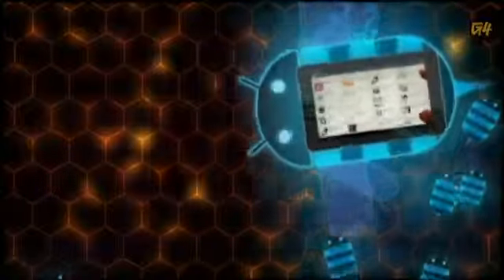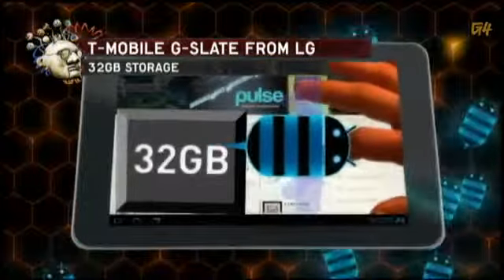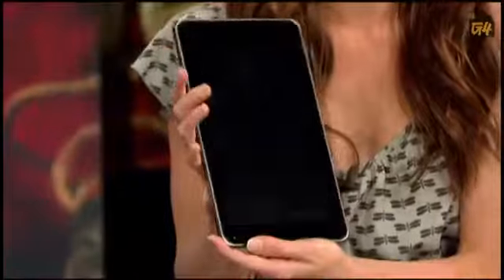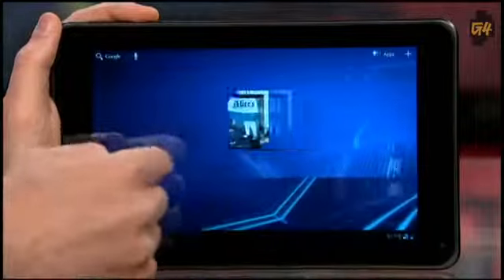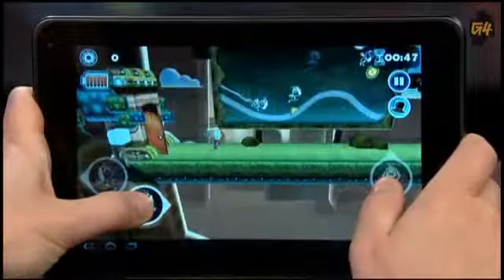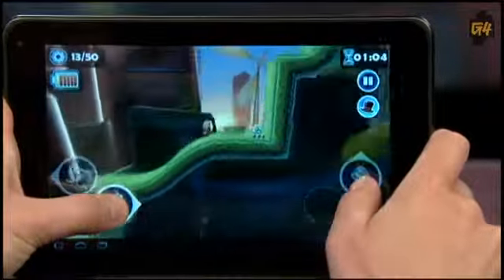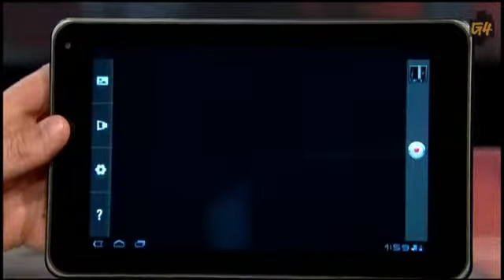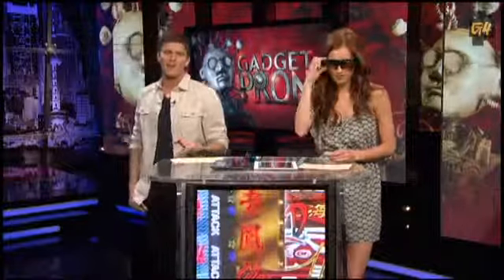LG G-Slate 4G Tablet Review3079